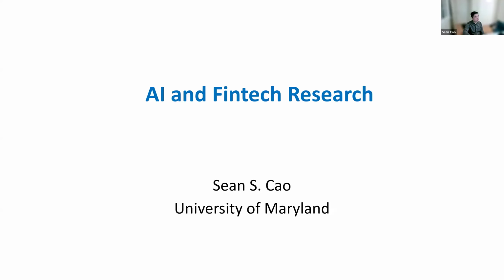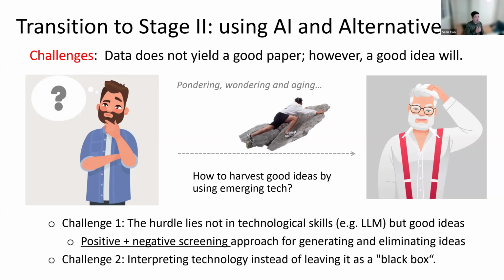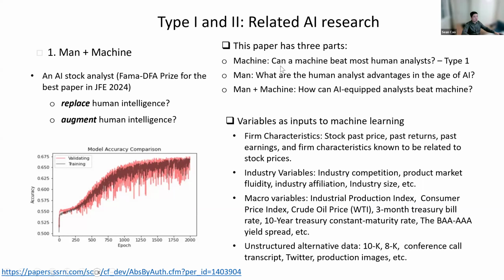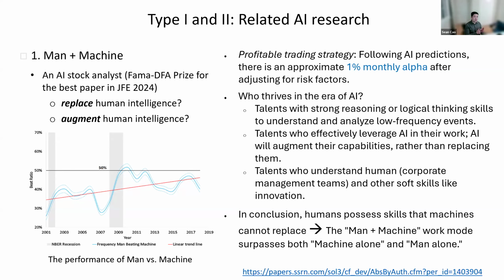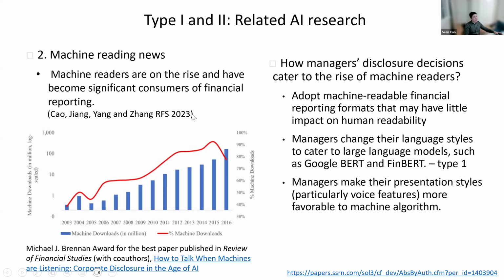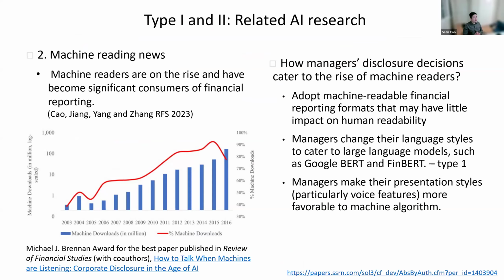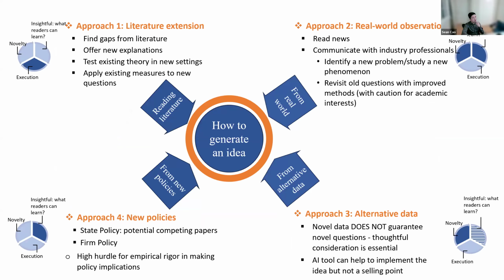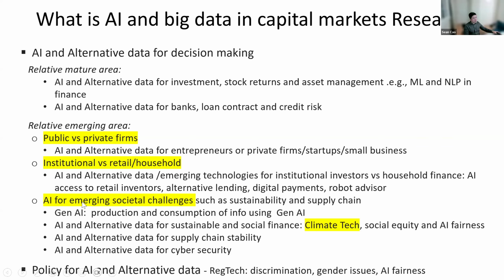Part 1a: Types of AI Research in Capital Markets: Academia and Industry